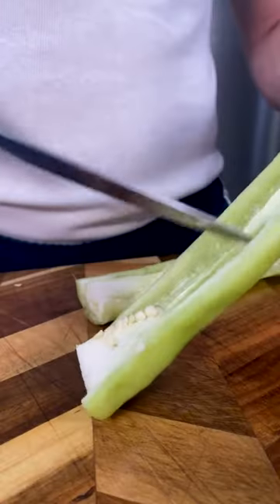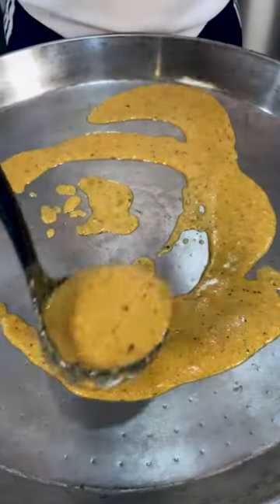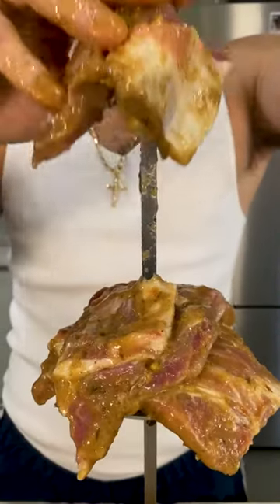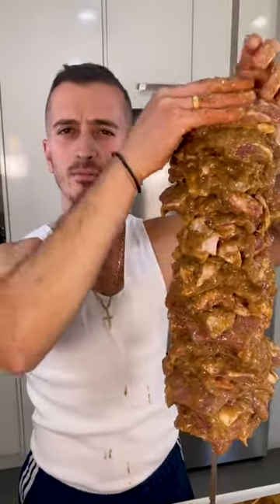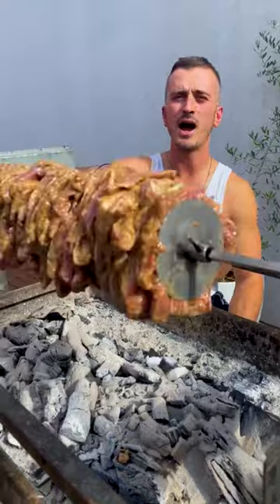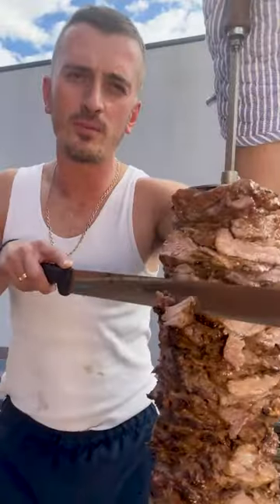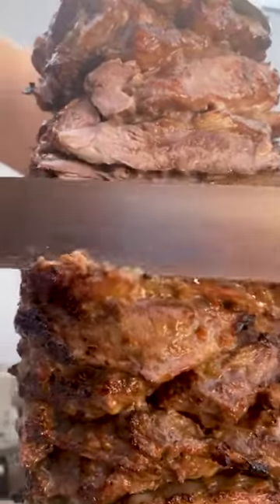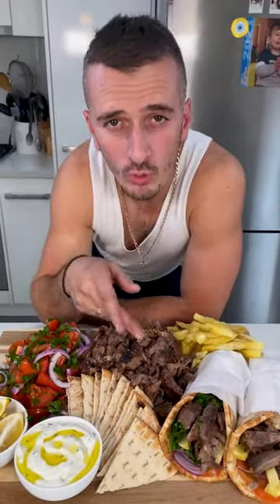How To Cook Lamb Gyros On The Souvla (Charcoal)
Learn how to cook lamb Gyros/ Yiros on the charcoal rotisserie (souvla). I will show you how to prepare the marinade, how your meat should look once cut and then how to apply the marinade to the lamb.
We then go through how to put the meat onto the spit and then go through the entire cooking process on the charcoal bbq.

I hope you love this Greek style yiros as much as I do!